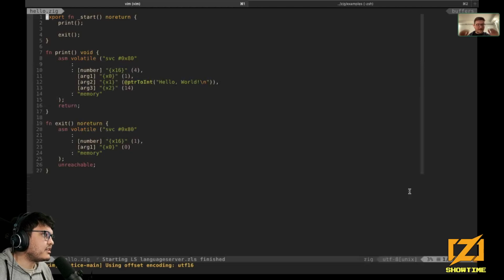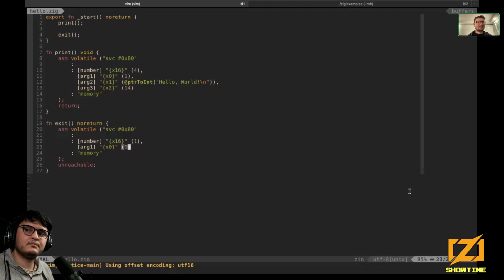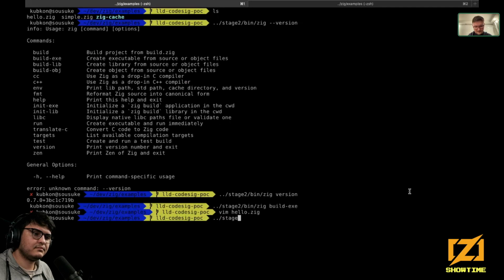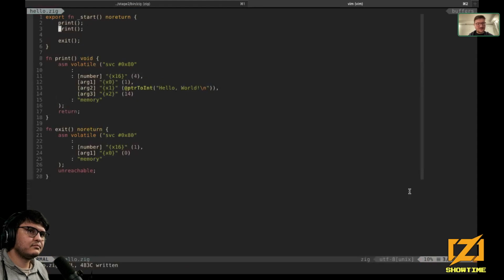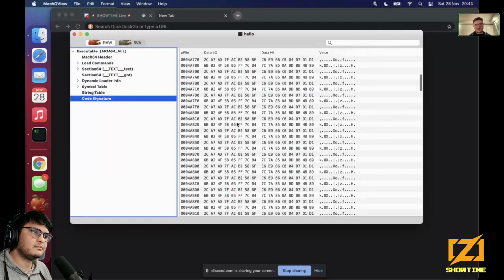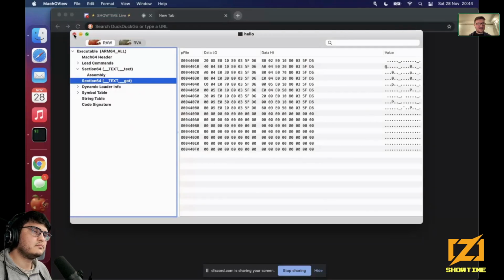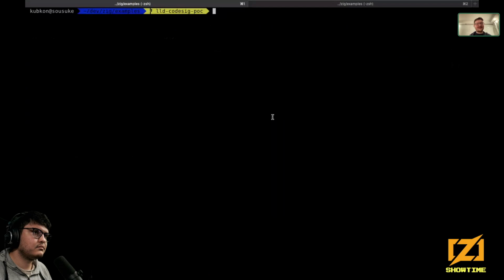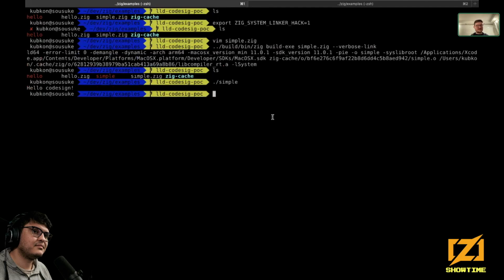Pirates of Apple Silicon - Jakub Konka, Frank Denis, Andrew Kelley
Group discussion between Andrew and Zig contributors who are working on supporting the new Apple Silicon architecture, with the aim of supporting M1 codesigning when cross-compiling from non-Apple platforms.